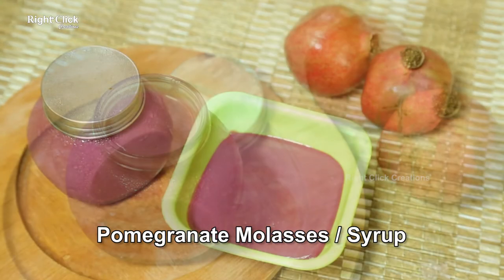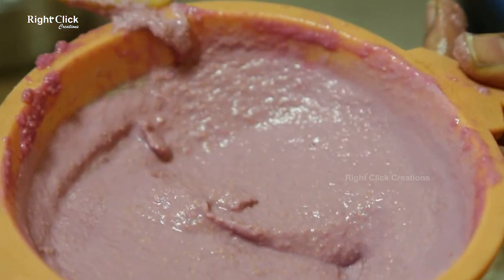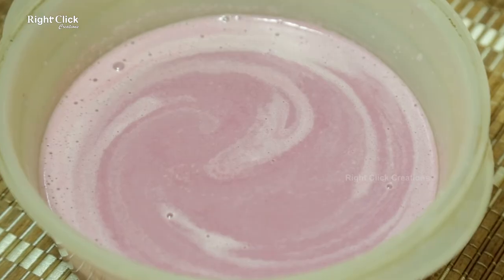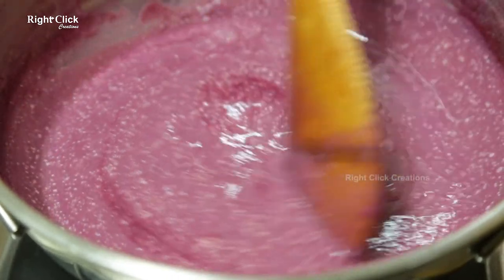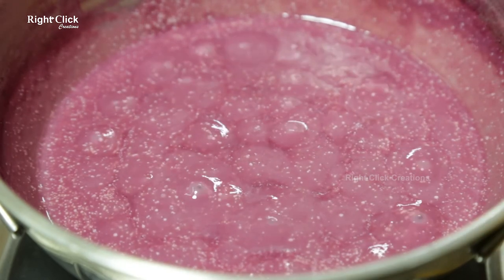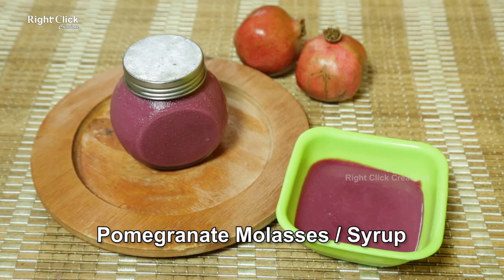Homemade Pomegranate Molasses, use for Veg and Non veg curry | Pomegranate Syrup recipe | Anar Syrup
The ingredients used to prepare this syrup are below:
Pomegranate seeds - 8 medium size
Sugar - 3 tablespoon
Lemon juice - 1 1/2 tablespoon
Water - Little